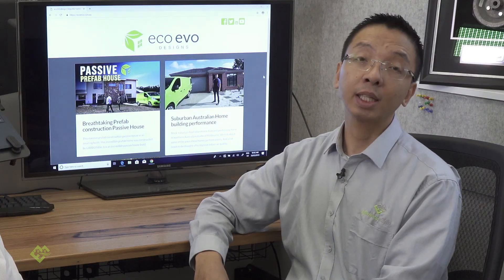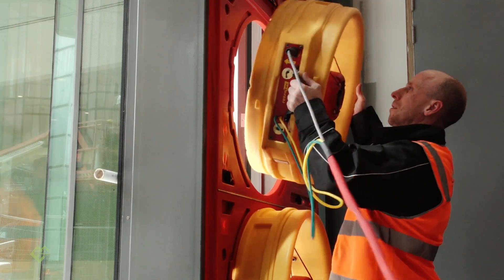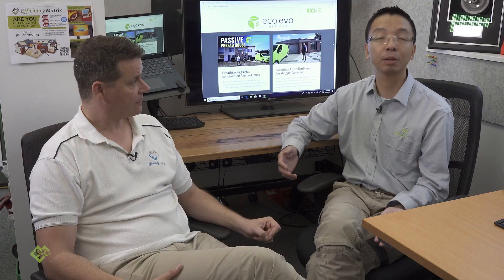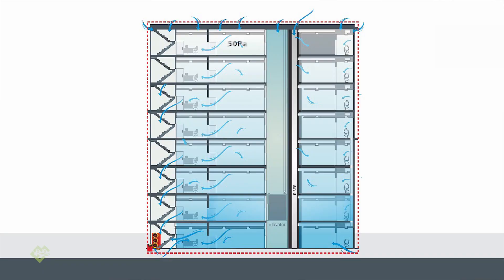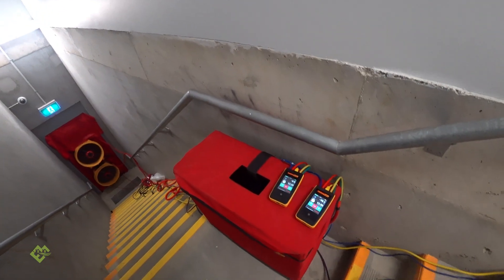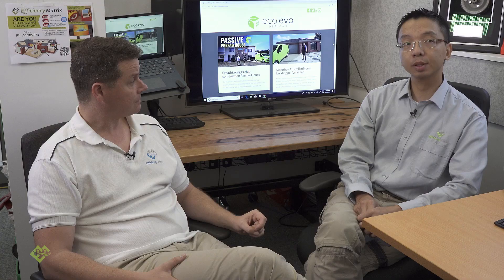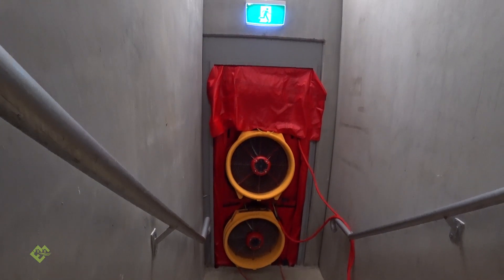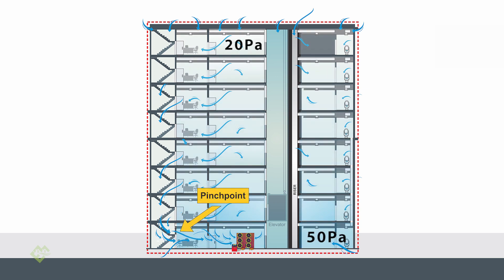The big commercial air tightness test MISTAKE!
NCC2019 now includes building airtightness testing, ISO 9972.
 Commercial air tightness testing can get very complicated, and it can also require tons of equipment to conduct the blower door test.   The leakier the building, the harder it is to test.  The tighter the building the easier it is to test.  Pinch points in multi-fan testing are very common and very easy to troubleshoot.  This covers the importance of keeping on top of it if you are a tester or even if you have the pleasure of witnessing a large commercial blower door test.